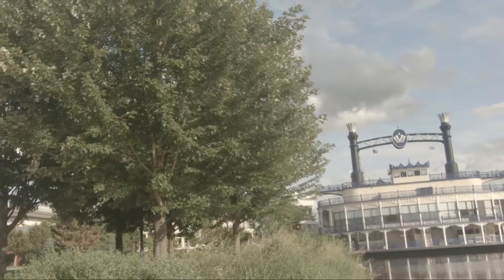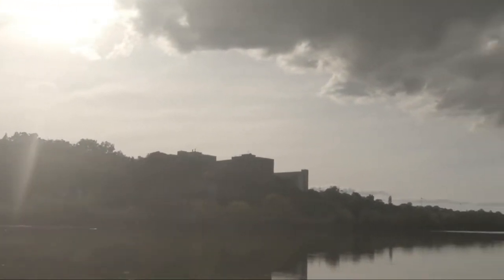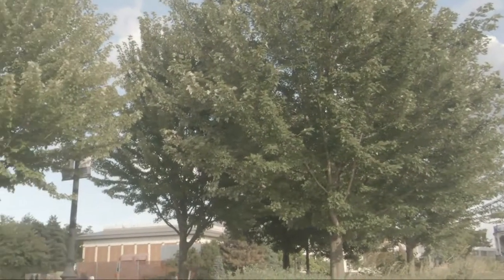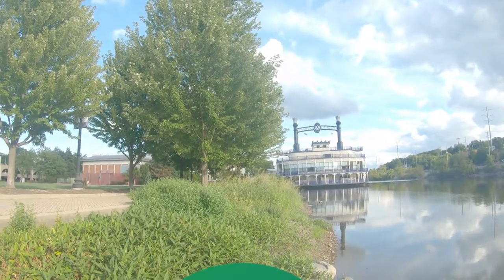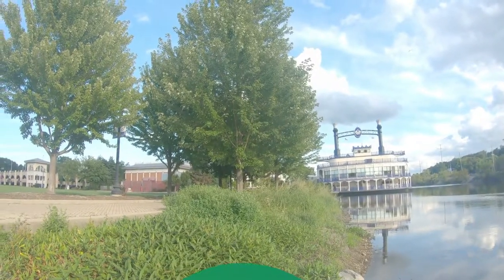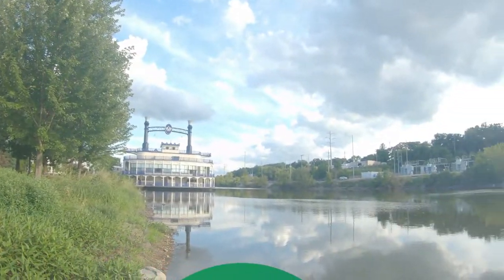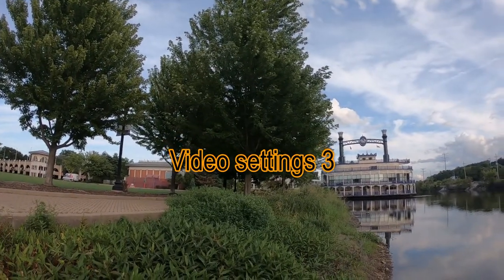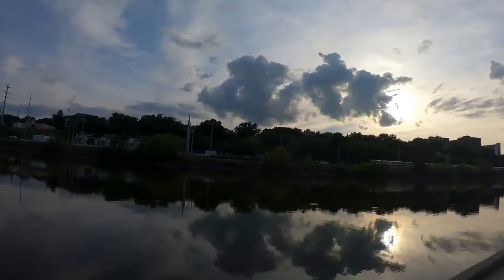go pro 7 black best settings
recommended video settings, ev adjustments, white balance adjustments, comparison of 3 different settings, multiple videos in one picture, amazing transitions, tips on video settings, best video settings